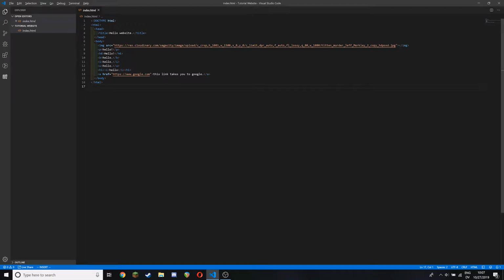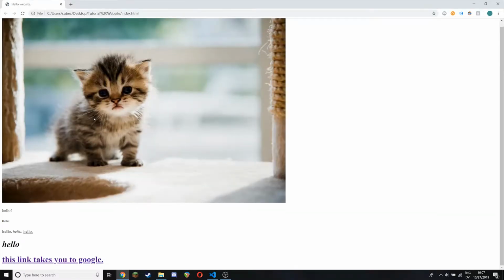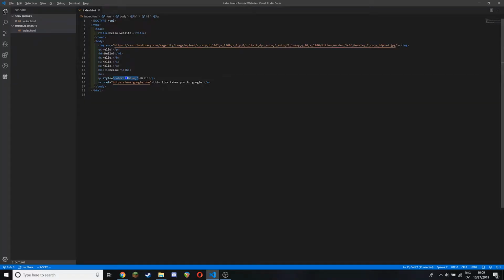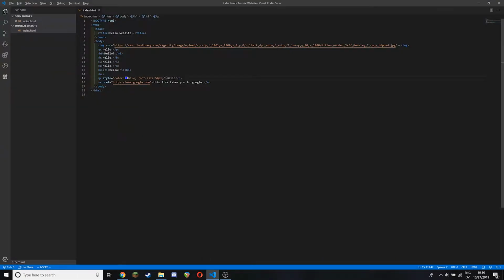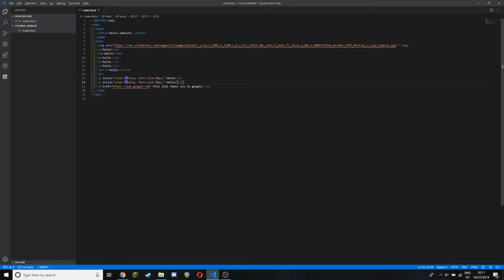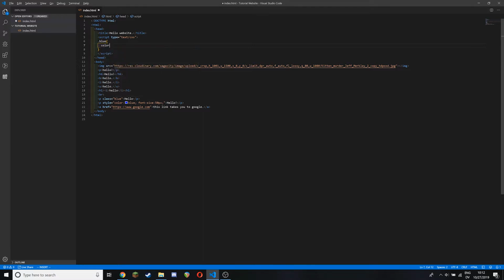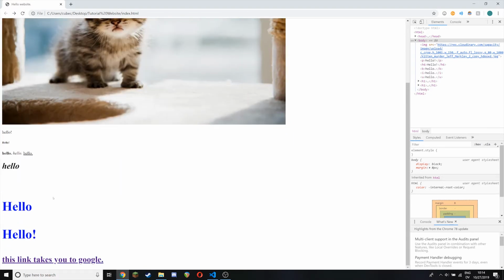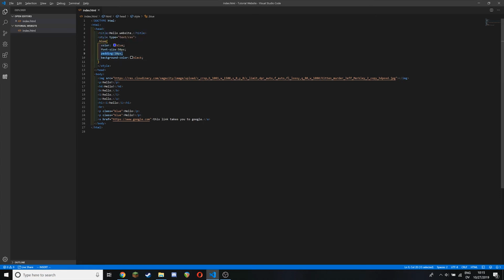HTML & CSS | How to use CSS! | Tutorial #2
Hey guys, today I teach you how to use CSS in an HTML script to spice up your website!

more stuff about css and things you can do with it can be found
I used a slightly different text editor from last time, visual studio code.